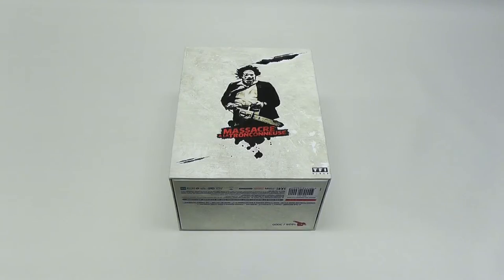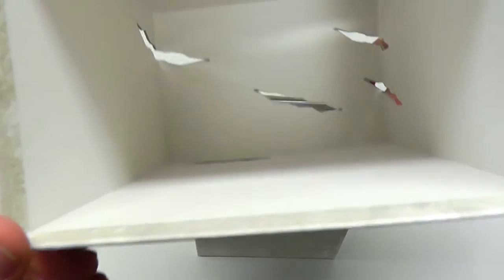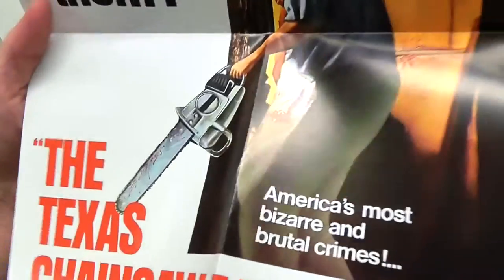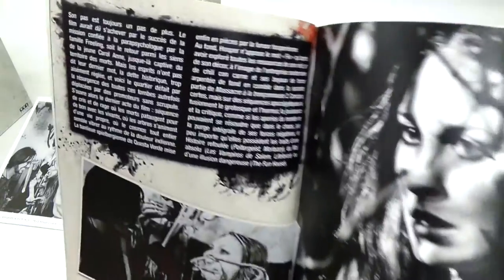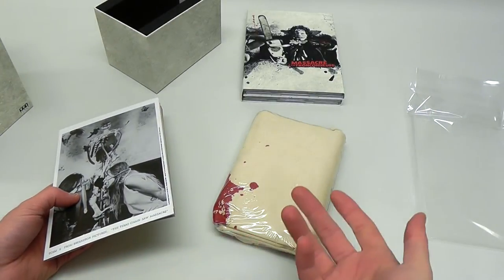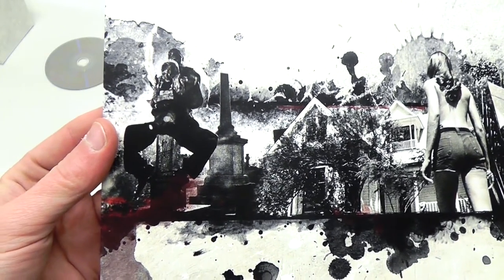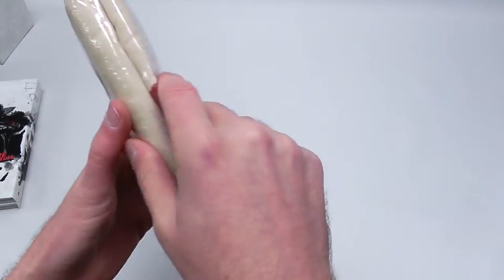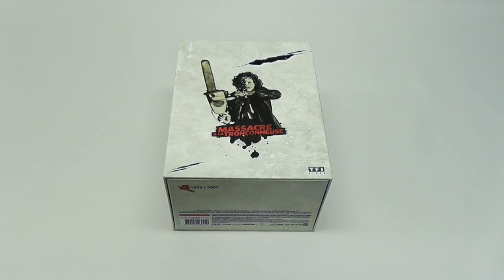The Texas Chain Saw Massacre | Édition Collector | Limited Edition Box Set (Blu-ray, France)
A closer look at the 40th anniversary collectors box set from France.